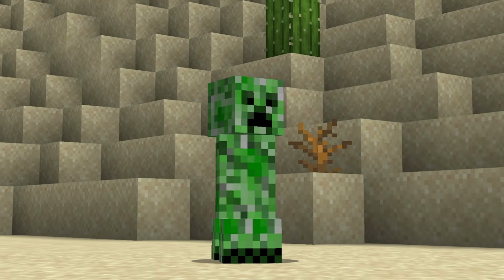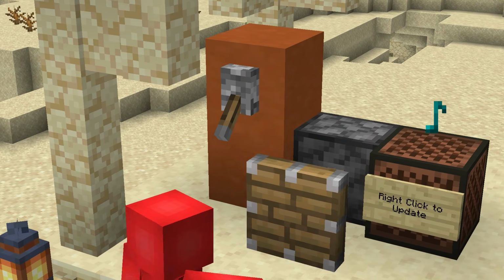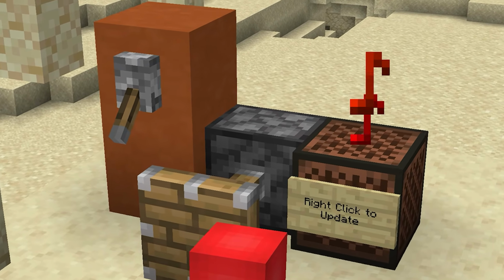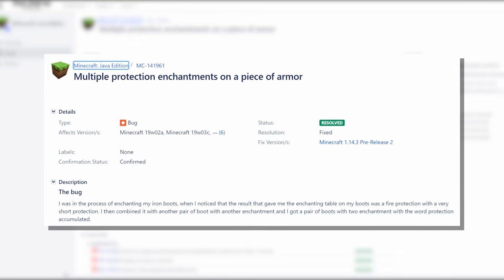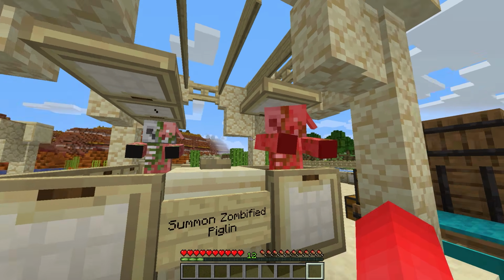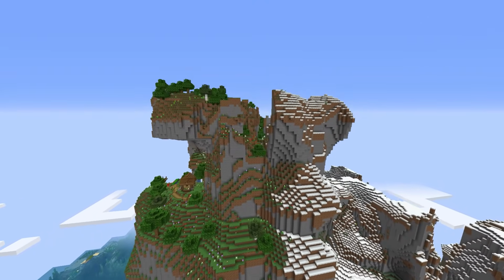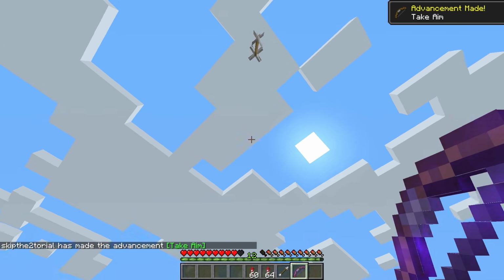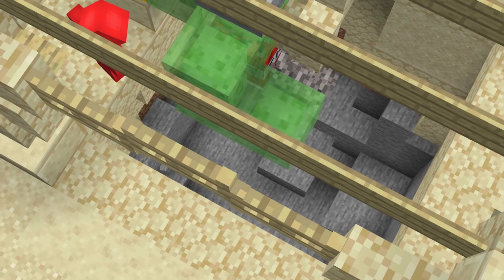Glitches Mojang Still Hasn't Fixed!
15 Minecraft Bugs Mojang Never Fixed! Minecraft has some famous glitches, and while most of the time they get removed, some bugs and issues never get patched out. By this point, some of these MInecraft bugs might be called features in Minecraft 1.16. Whether it's minecraft's most famous mob, quasi connectivity redstone, or even tnt duplication machines, these still exist to this day. So, let's see just how many glitches, bugs, and now features exist in Minecraft today in this Skip the Tutorial list!

Research and map by Jonah Walters
Footage collected by Frankie Mundo
Some music used in this video is courtesy of Mewmore.
Portions of this video are copyrighted and owned by Nintendo, and their use is allowed by the Nintendo Game Content Guidelines for Online Video & Image Sharing Platforms All other original content, unless expressly noted otherwise, is ©2021, by the Skip the Tutorial creator, all rights reserved.
Other Credits:
This is how creepy it would be when notch messed up the pig, turned it into a creeper but kept the pig skin.